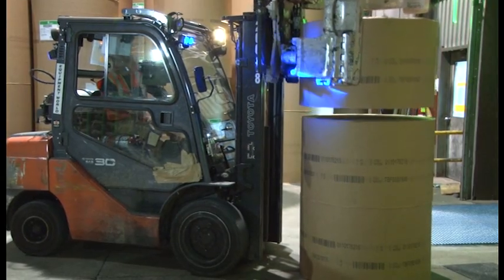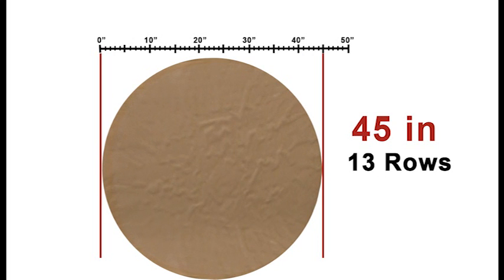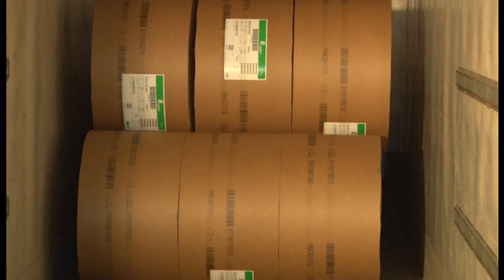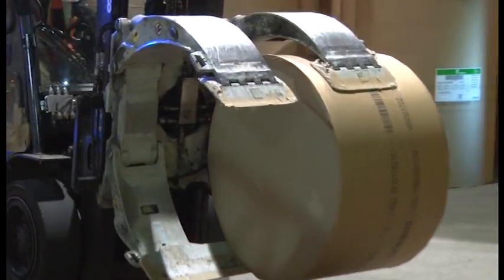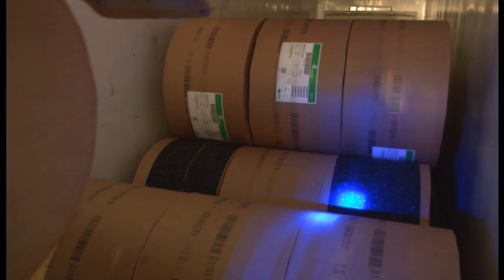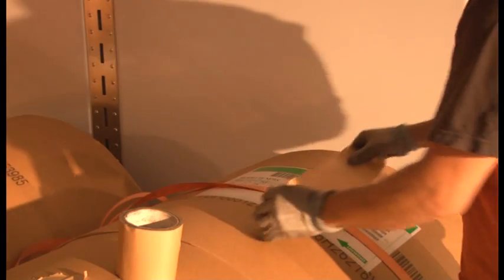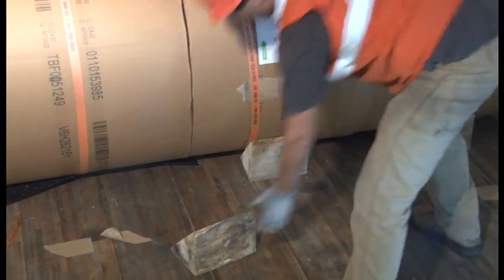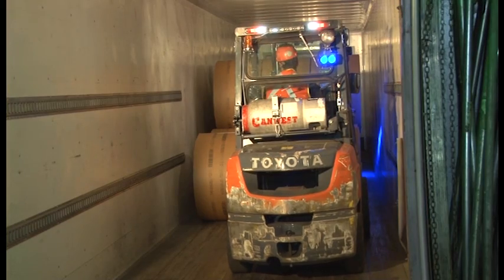Bilge Loading at Resolute’s Thunder Bay Operations: Training Video